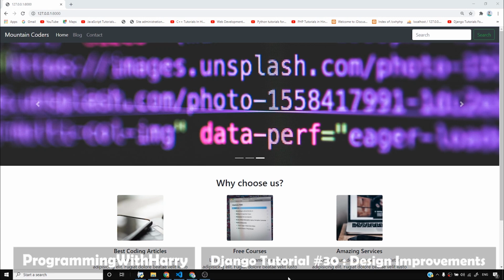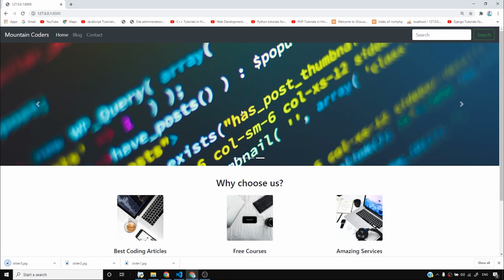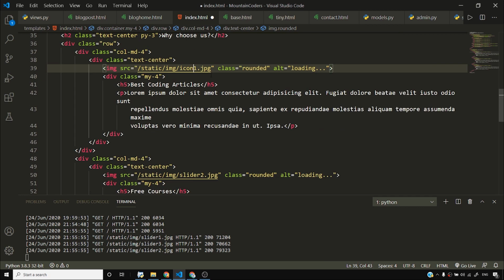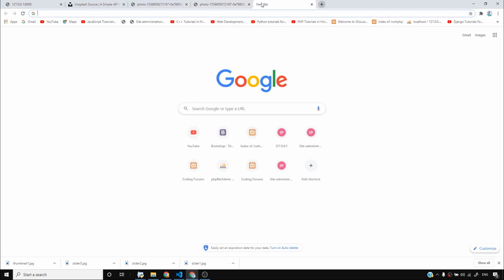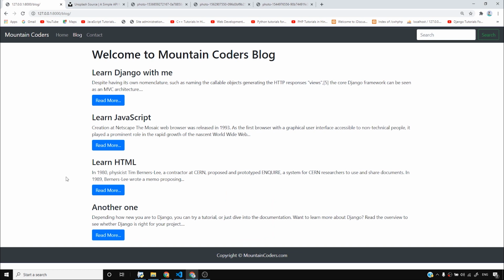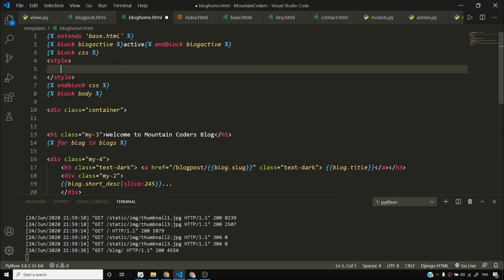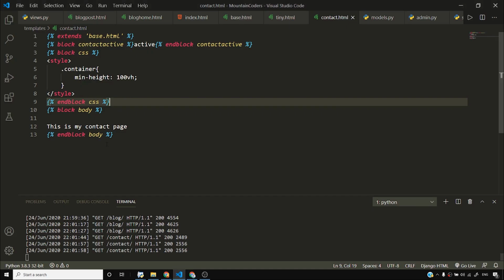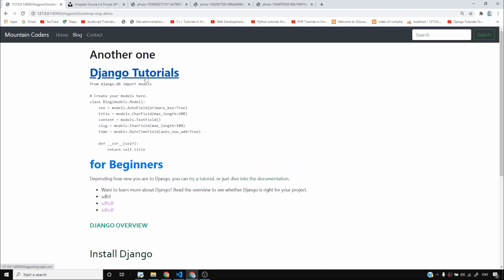Making Design Improvements in Our Django Blog | Django Tutorial #30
In this Django course, We will see how to create awesome django websites from starting to the end. Also we will see how to build few of amazing projects in Django.